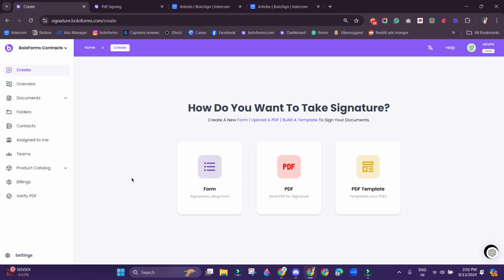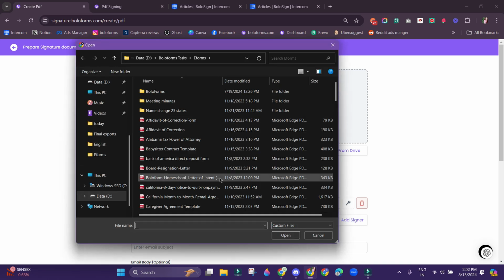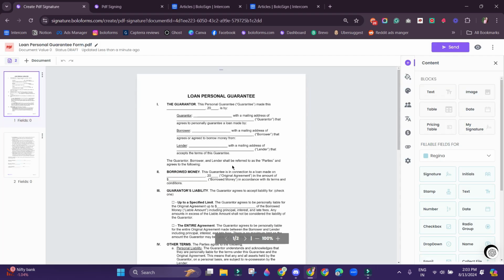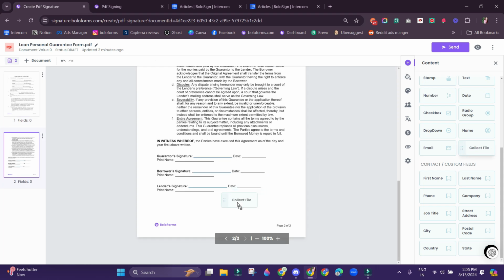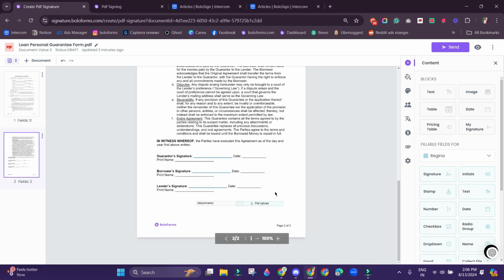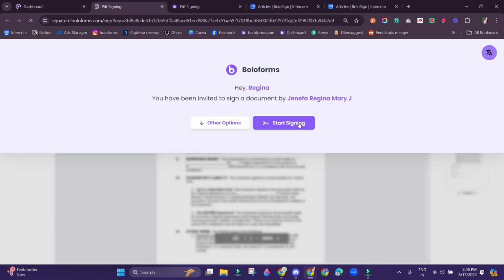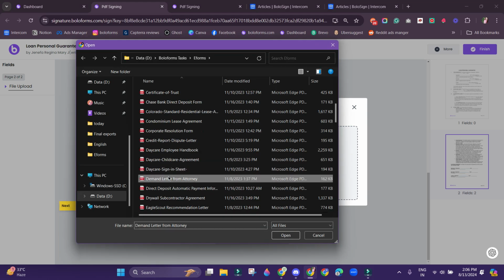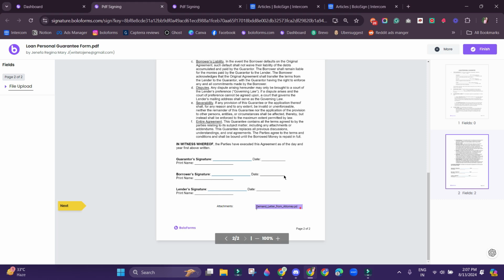How do you collect file attachments from your signees?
In this tutorial, learn how to effortlessly collect file attachments from your signees using BoloSign. Whether you need additional documents, IDs, or any other supporting files from the people signing your documents, BoloSign makes the process simple and efficient. This feature is perfect for streamlining workflows in industries like real estate, finance, legal, and more. Watch this step-by-step guide to ensure you’re fully utilizing BoloSign’s capabilities for a smoother and more comprehensive document signing experience.